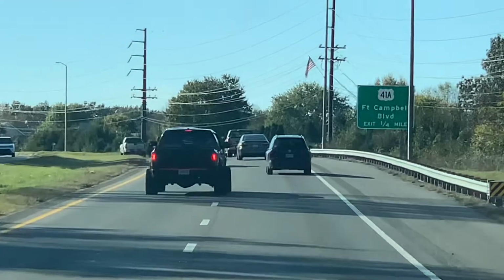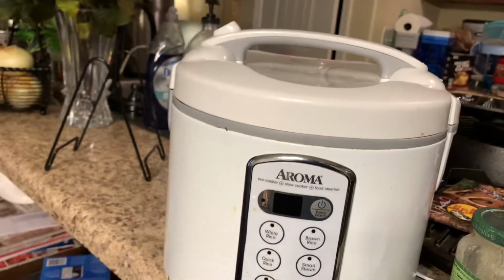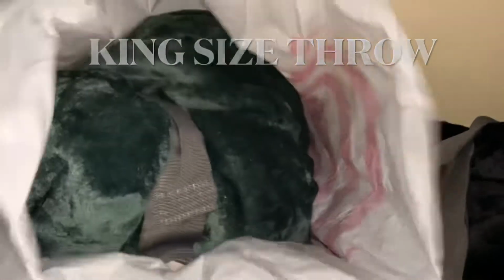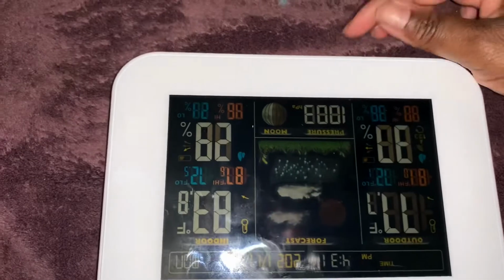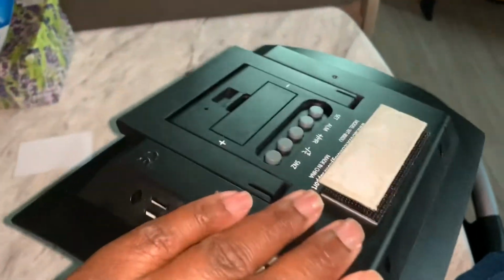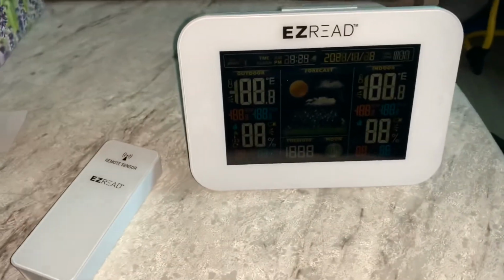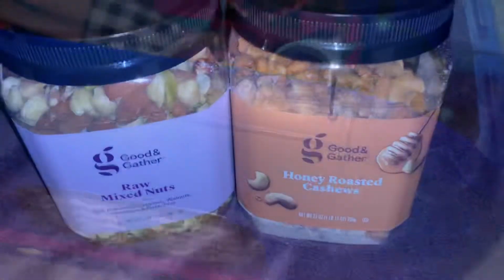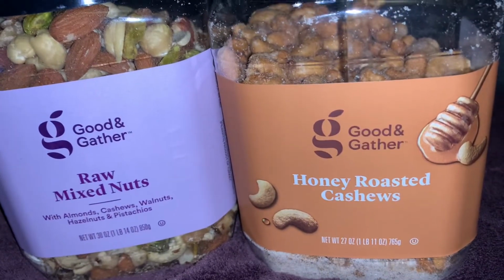A week of ripping and running